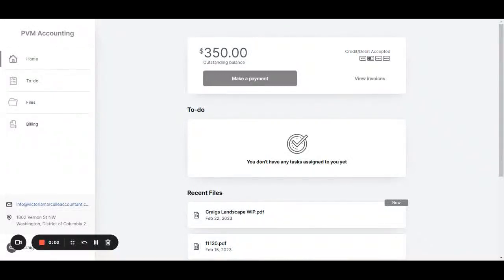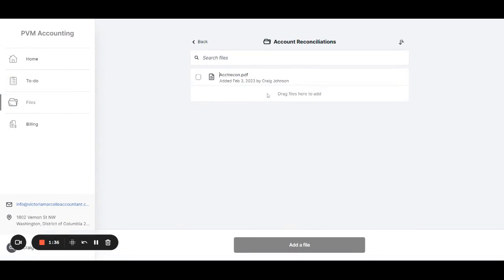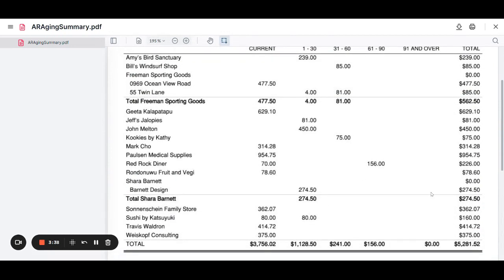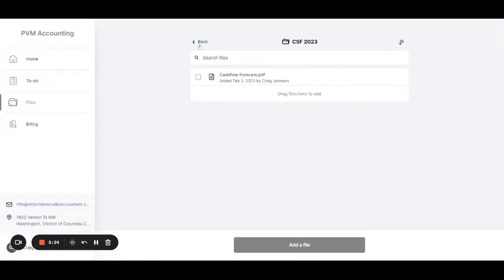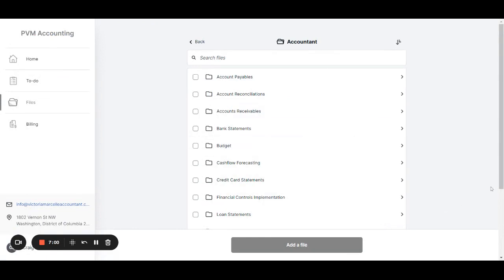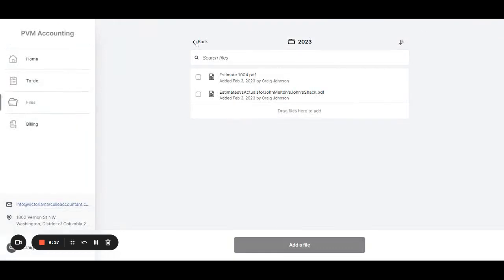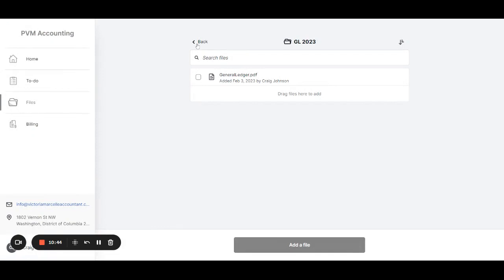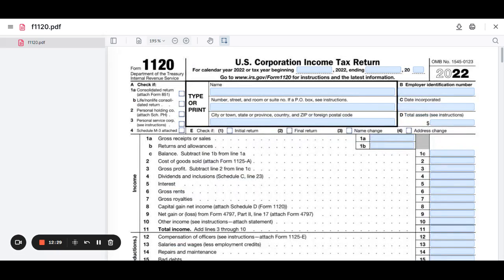PVM Accounting - Construction Accounting Client Portal